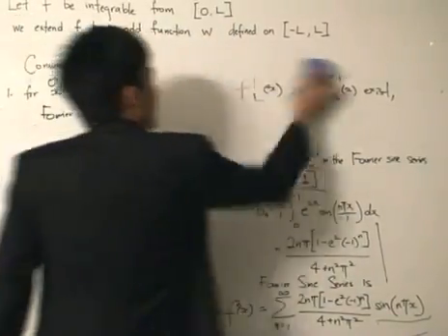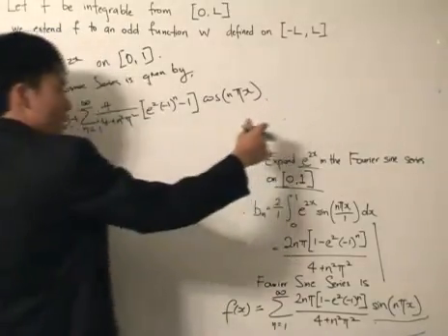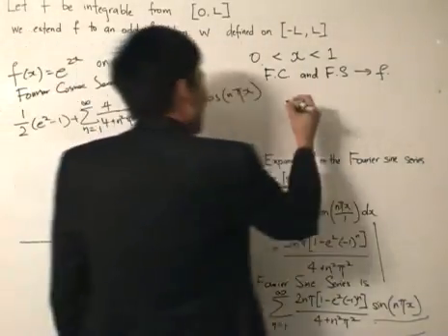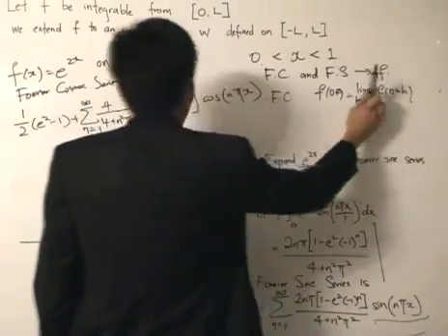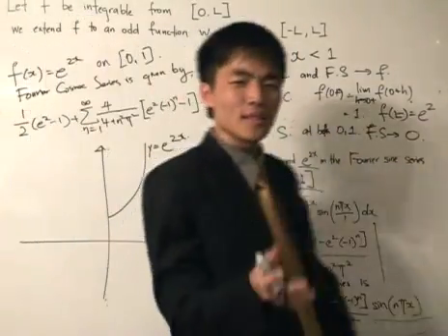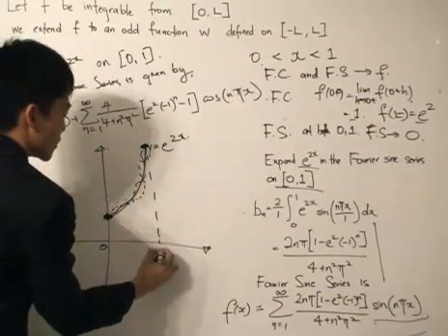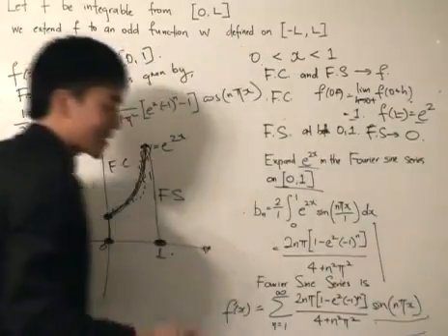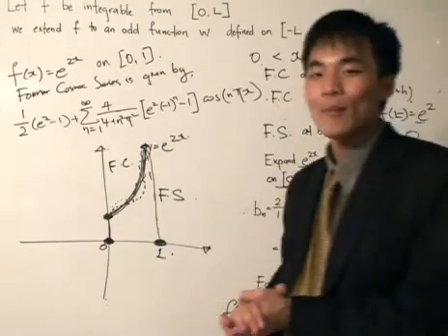Fourier Analysis 15: Half range expansions of f(x)=e^2x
Using the techniques taught of getting the half range expansion of a function with either cosine or sine terms, we shall have a look at f(x)=e^2x on [0, 1].